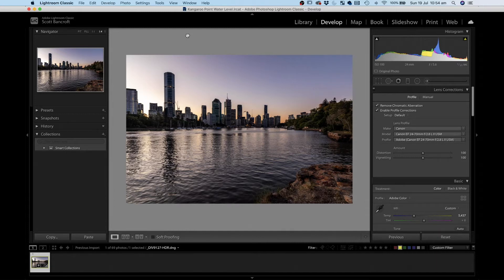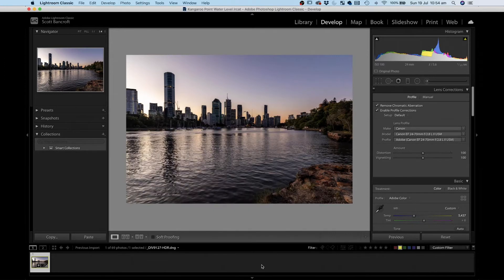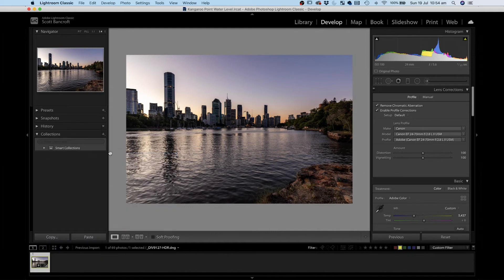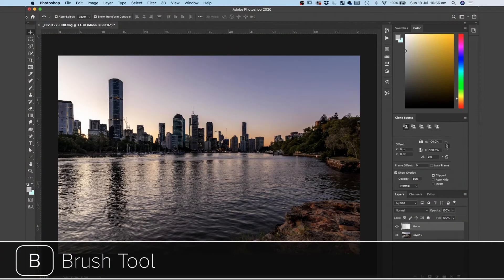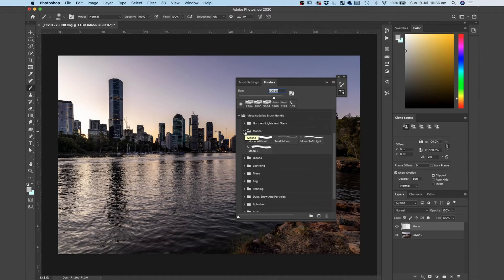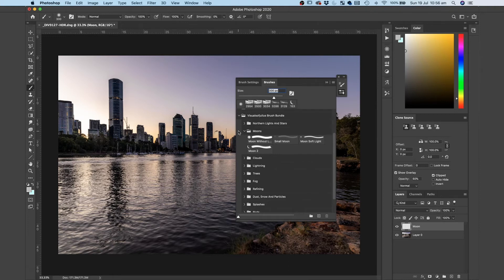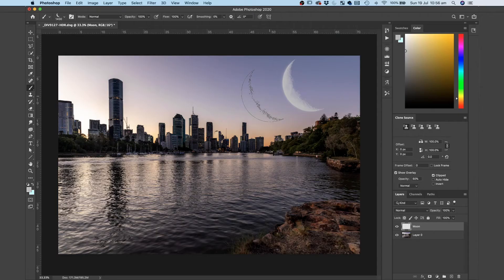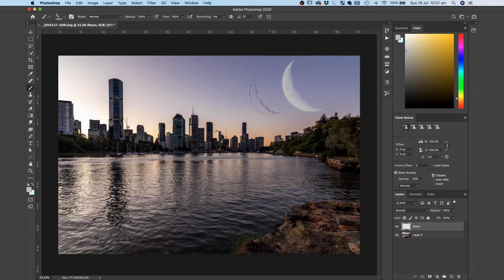How to SYNC Photoshop to Lightroom in One Simple Step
Easily sync your EPIC photoshop edits back to Lightroom in this simple step

! PLUS a look into @Visualsbyjulius new brush set !